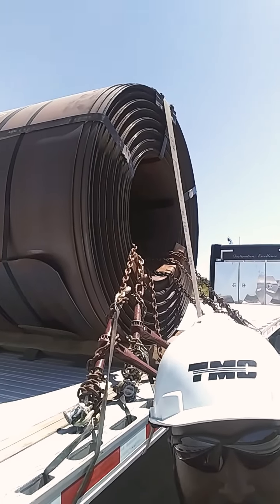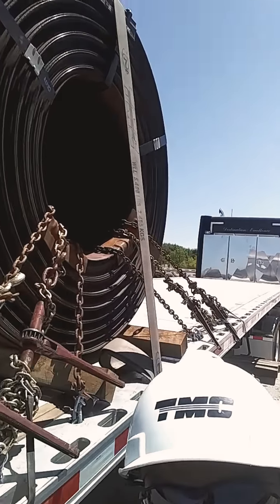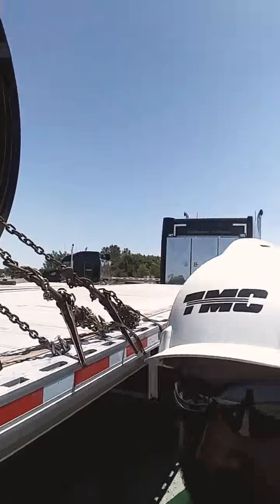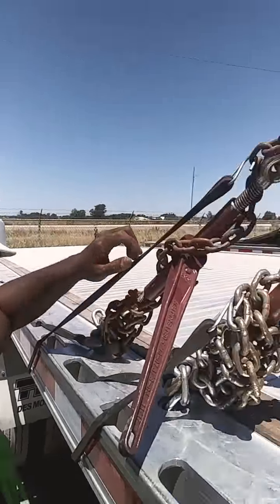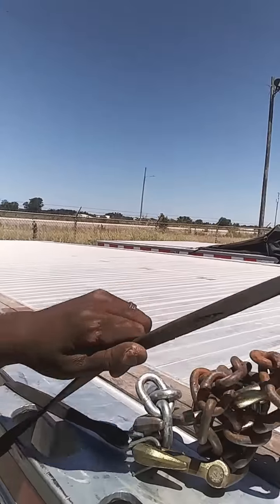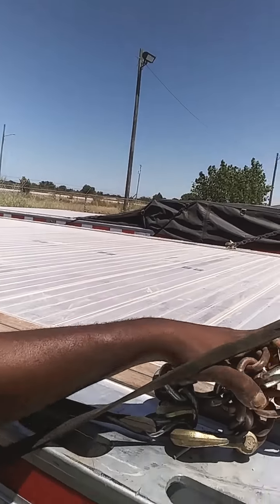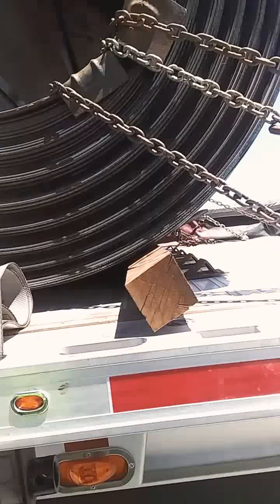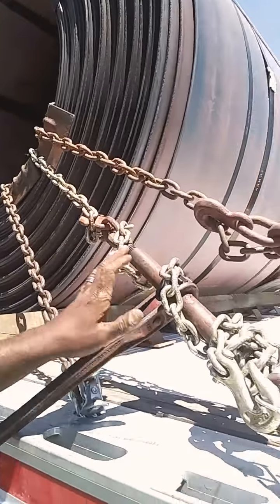Your safety comes first in trucking! Remember that💪💪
Take your time securing these loads and always over secure, cant go wrong with that!